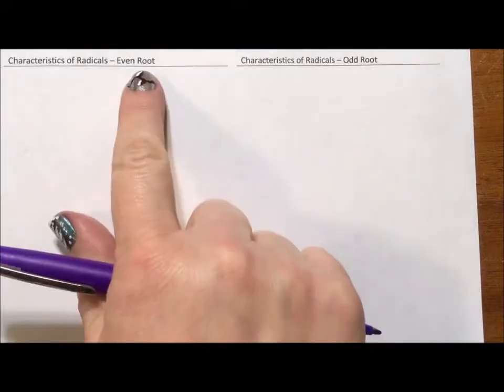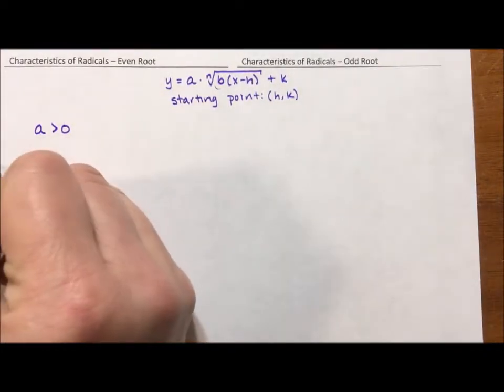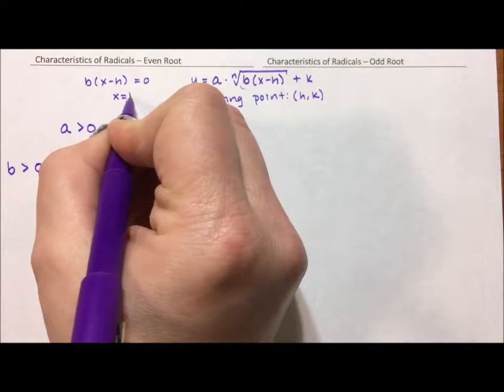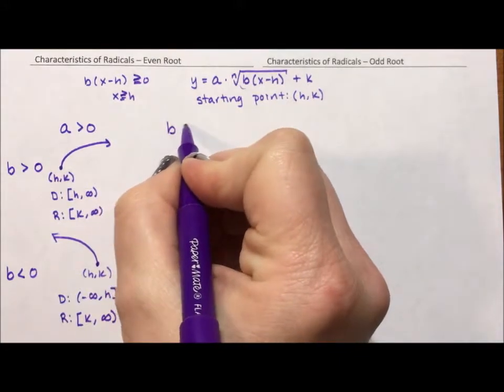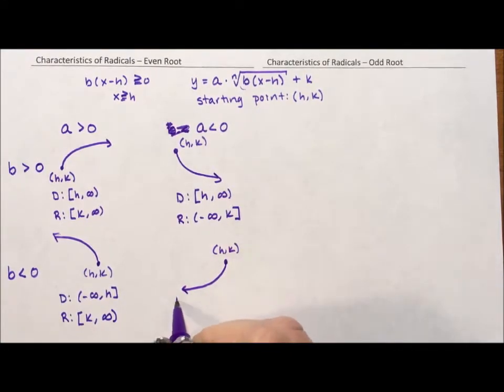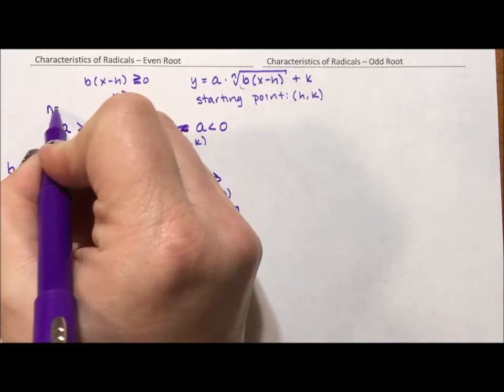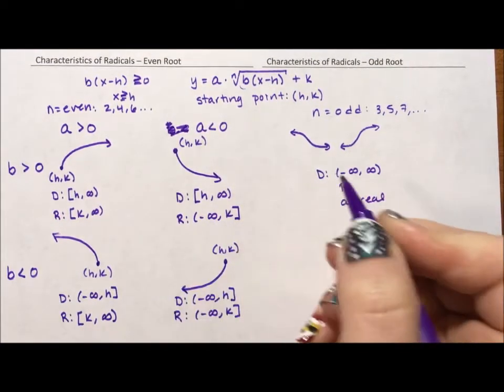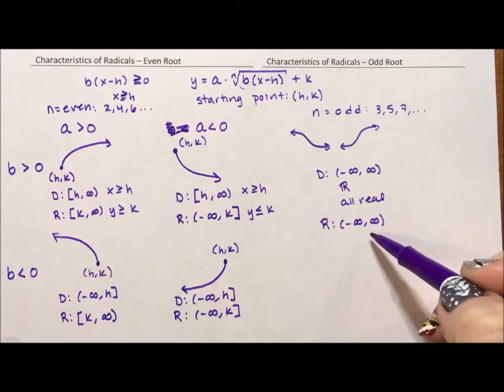Rational Function - Even versus Odd Roots, Domain and Range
This video shows the basic characteristics of a radical function. It shows what effects the even root's domain and range. It shows what is so odd about an odd root.